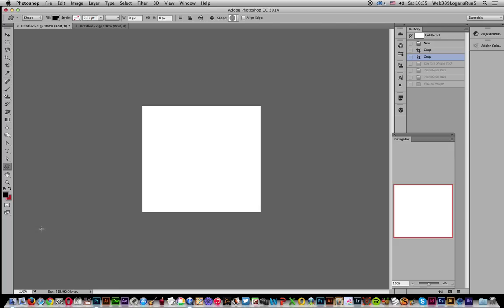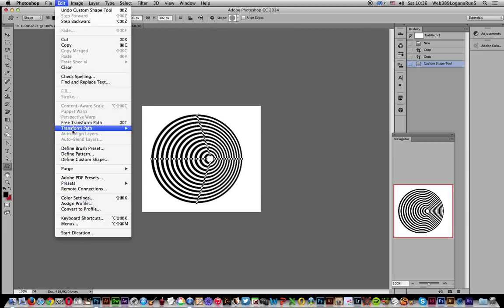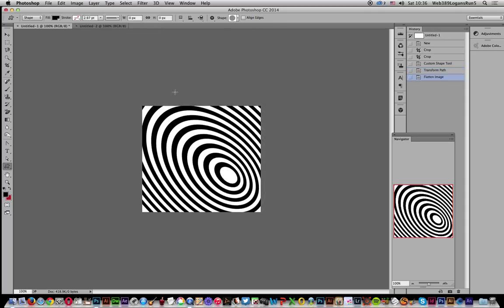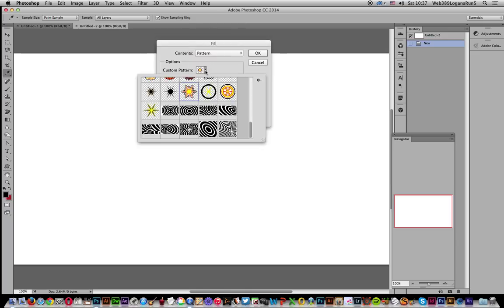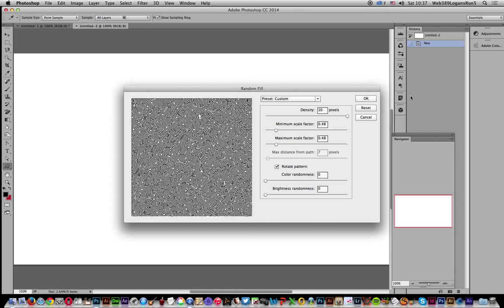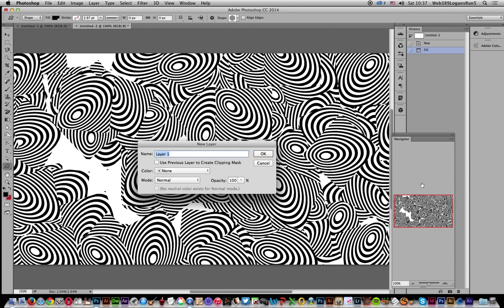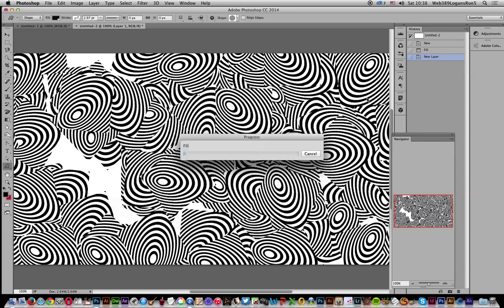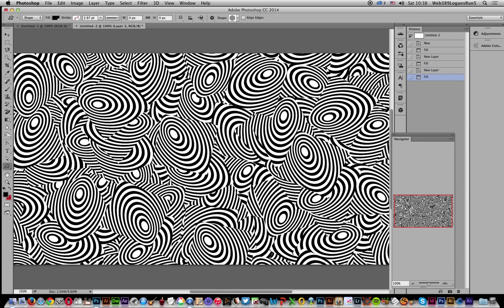Photoshop : Create psychedelic op art via contour custom shape tutorial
Create a psychedelic black and white disjointed op art design using contour custom shape in Photoshop (CC CS6 etc)

Software tutorial